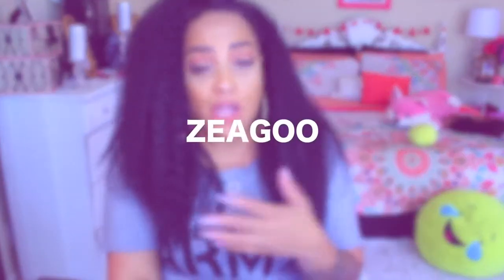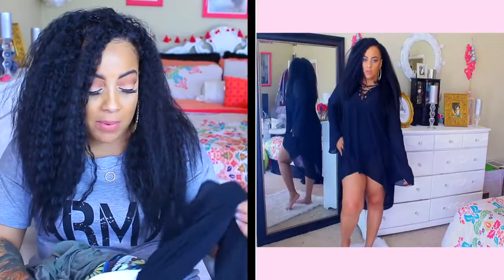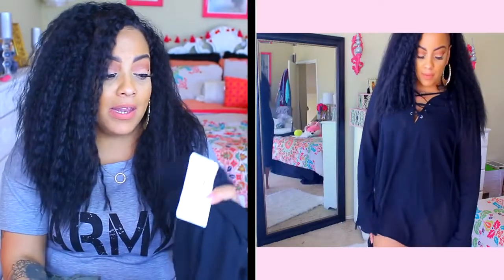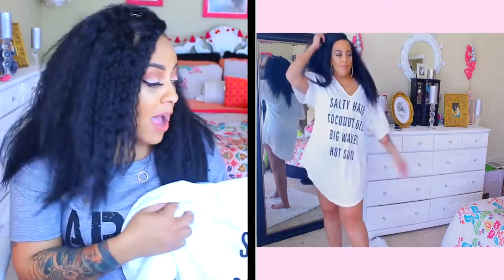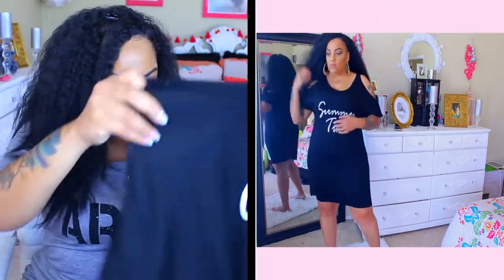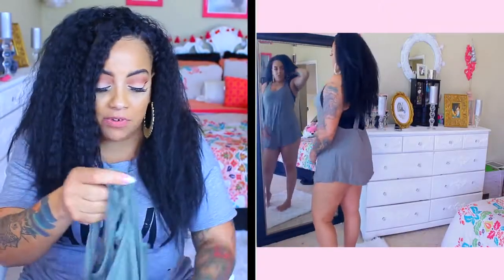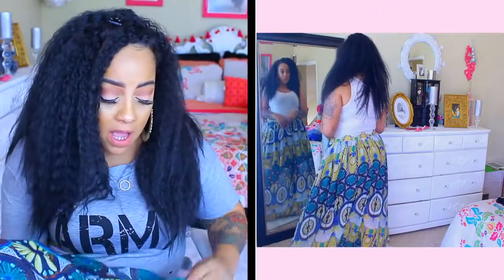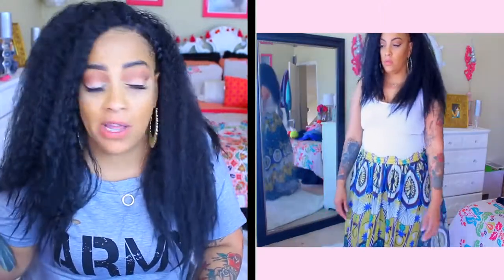CURVY THICK PLUS SIZE SWIM SUIT COVER UP ❤ FEEL GOOD IN YOUR BEACH WEAR ❤ ZEGOO